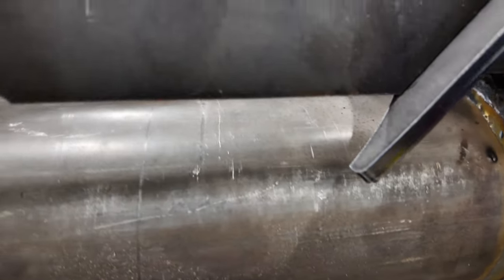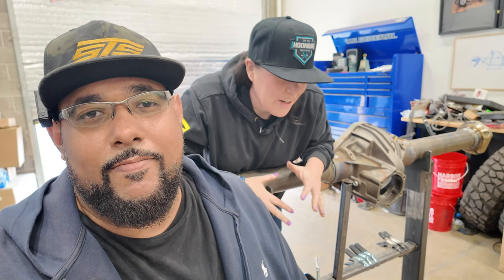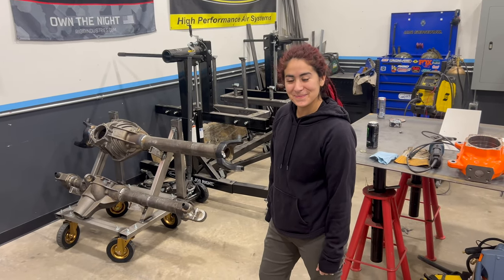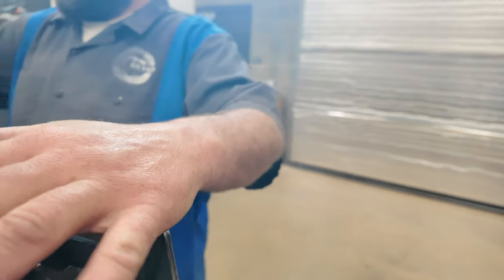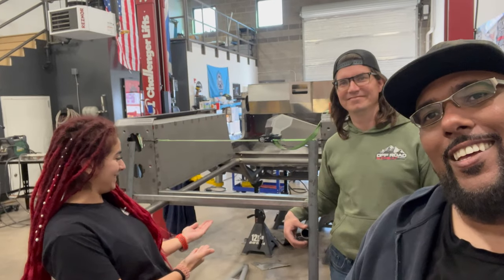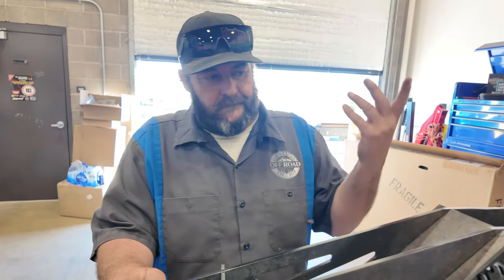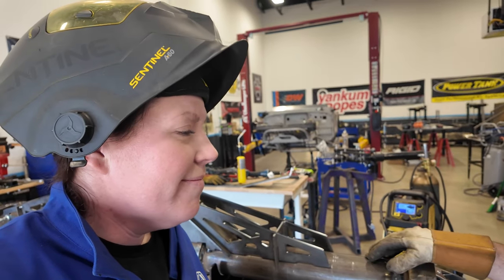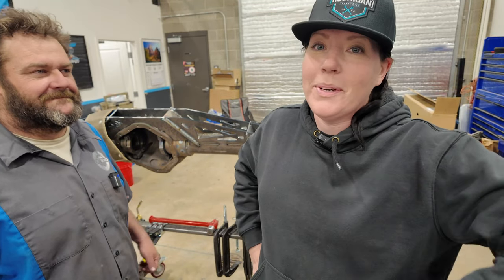YJ Buggy Ep.5 Trussing Custom 14 bolt TTR Axle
This was a fun but nerve wracking episode for me personally. I’ve watched many people in real life as well as your tube truss axles and always aspired to be able to do that one day and here we are! I’m so happy with the way it turned out after some heavy modification because of that custom 14 bolt axle and its new hefty diameter of 4”.

It may not look like much but what we all achieved in this episode was substantial and a lot of hard work.

The more I work on this project the more in love I am with it and taking my time and getting it done right will be the key for this.

I hope you guys are enjoying the build just as much as we are and can’t wait to catch you next time!

- Holls x